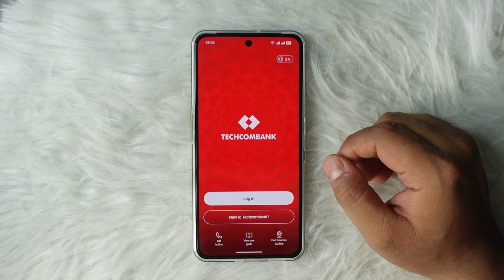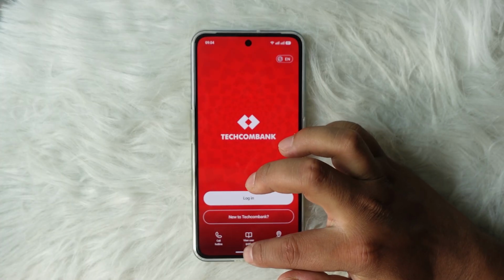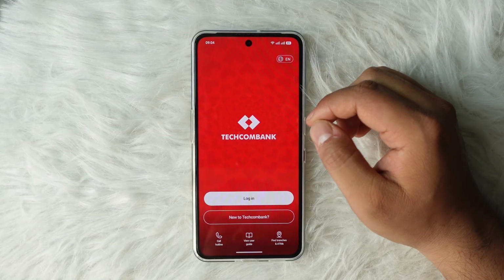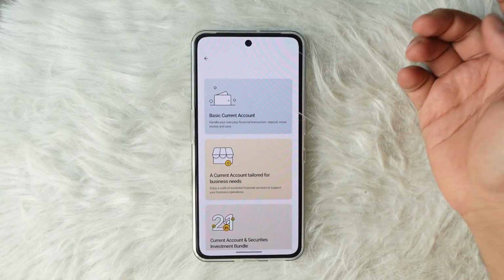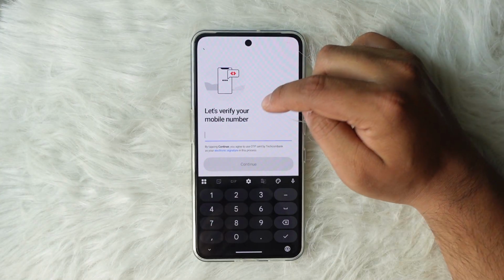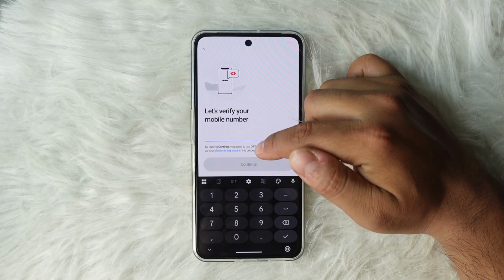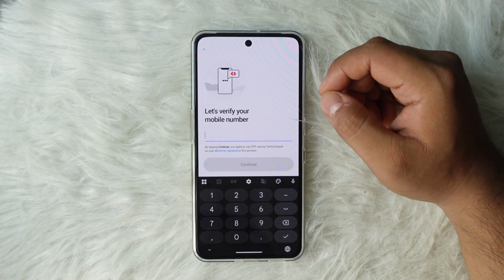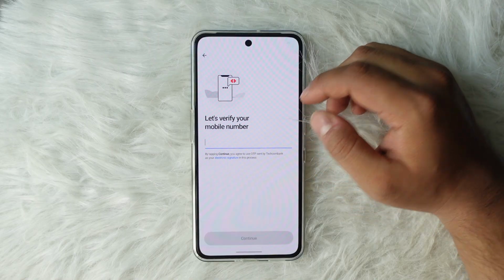How To Open Techcombank Online Account !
Are you looking to open a Techcombank account in Vietnam but want to do it entirely online without visiting a branch? In this video, let's take a look at how to open Techcombank online account so you can start banking digitally in just a few minutes. The process is simple and can be completed through the Techcombank mobile application.

To get started, download the Techcombank application onto your device from your app store. Once the app is installed, open it up and you will be greeted with the welcome screen. Head over to the option that says new to Techcombank, then select the type of account you are trying to create. For example, if you are opening a current account, simply select the first option from the list.

In the next step, you will need to add in your phone number. Make sure you enter a valid number that you have access to, as Techcombank will send a one-time password or OTP to verify it. Enter the OTP you receive to proceed to the next stage of the application.

Now, you need to use your phone's camera to scan your physical chip-based ID, which is your citizen ID. The app will guide you through the scanning process. After that, you will need to complete a 360-degree face scan, which is a selfie video verification to match your face with the photo on your ID. Once everything is complete, the last step is to create your credentials, including your username and password. That is basically it on the steps that you need to follow. We hope this video was helpful to you.